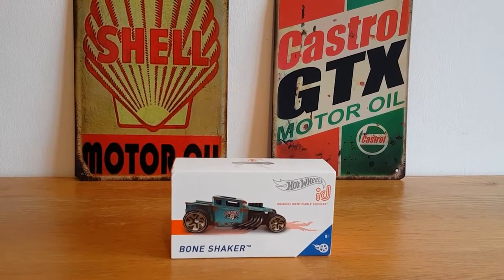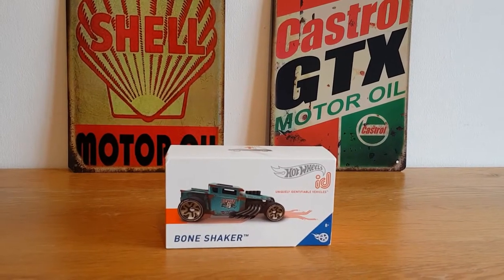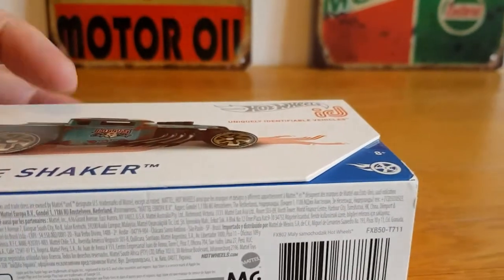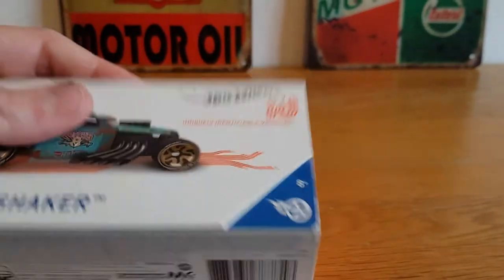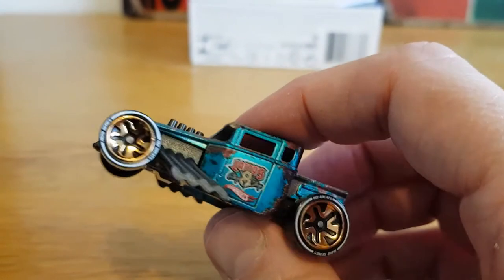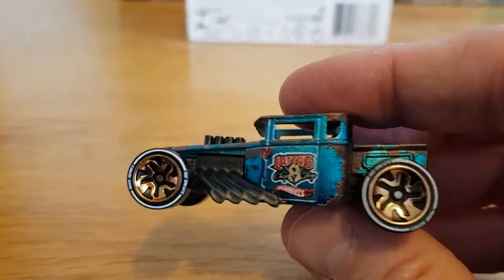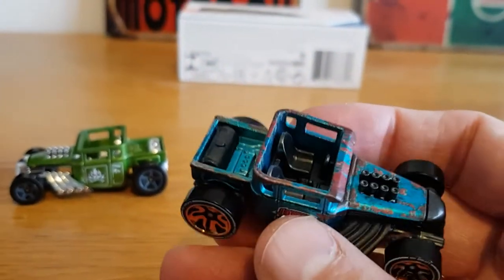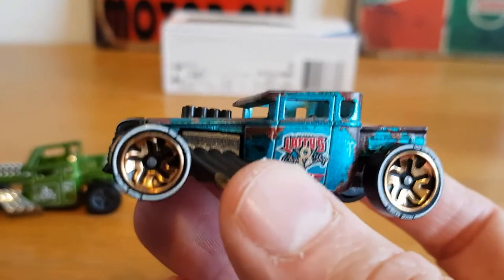Hot Wheels ID boneshaker unboxing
series 1 Hot Wheels i d boneshaker unboxing and review diecast model car